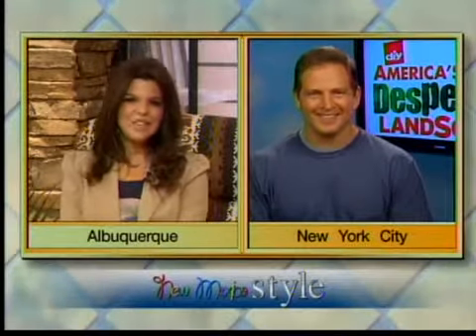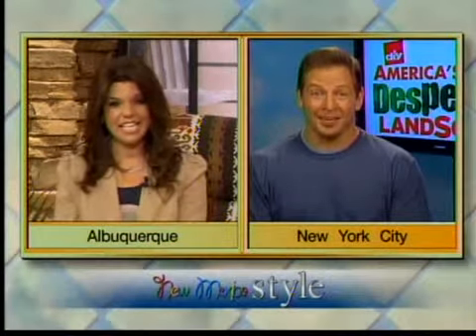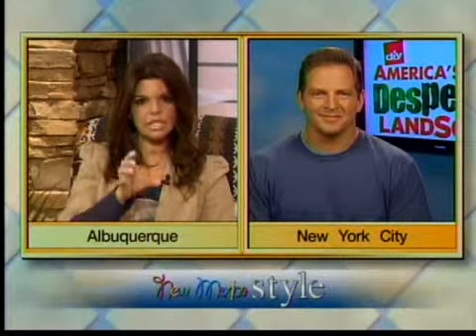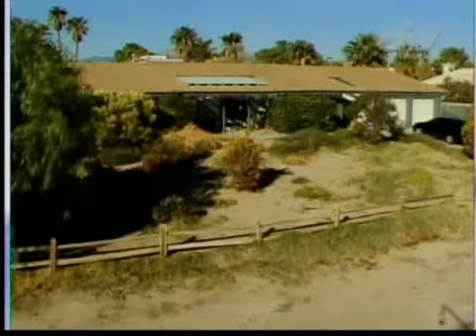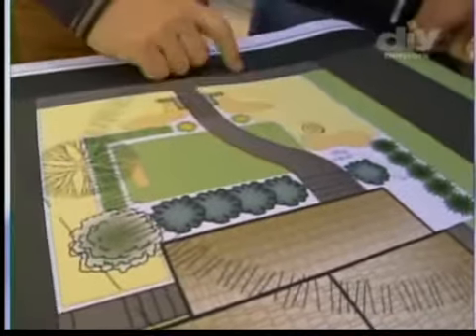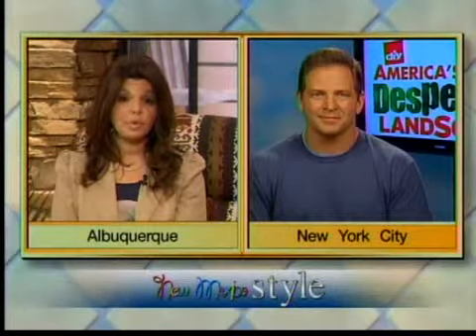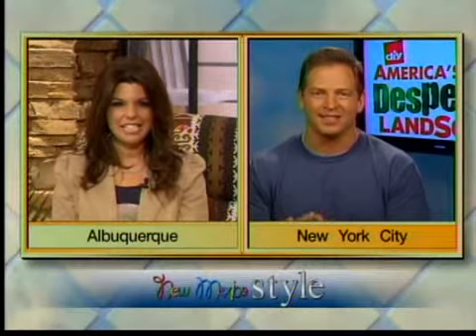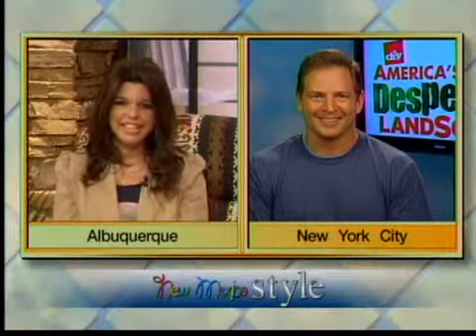Desperate Landscapes with Jason Cameron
Jason Cameron, Host of DIY Network's "Desperate Landscapes," joins Nikki from New York City with helpful info and tips for beautifying your landscape.  He also shares details on how viewers can enter the search for "America's Most Desperate Landscape" to win a $25,000 landscape makeover.